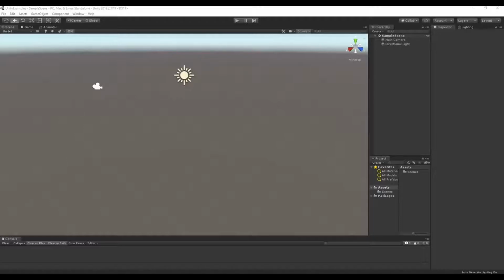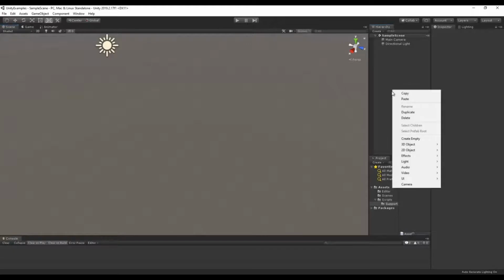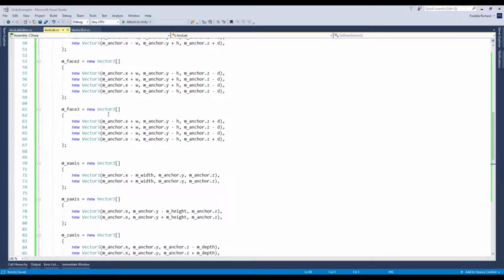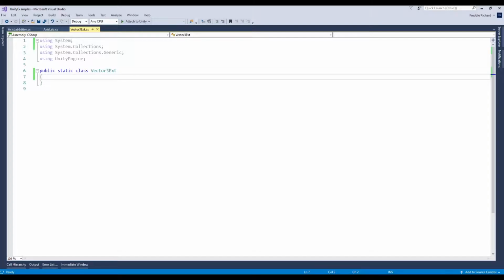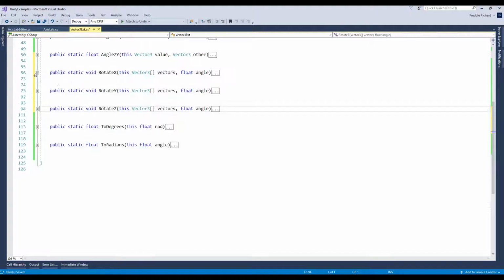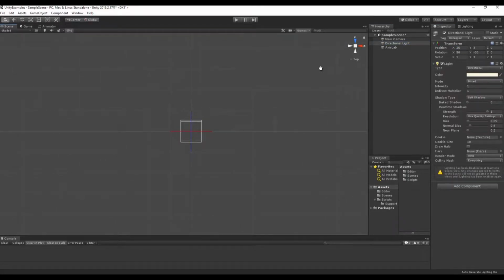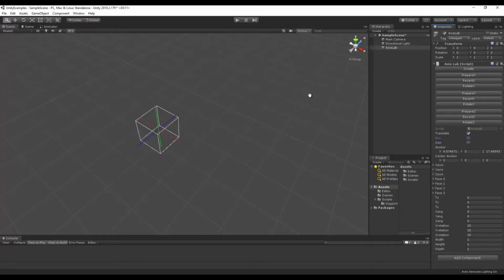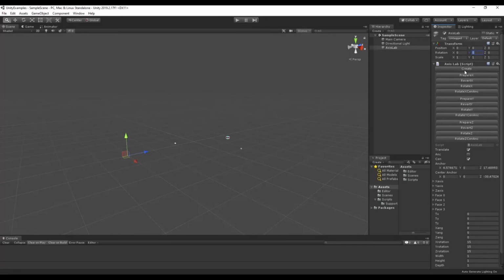AxisLab, Defining an Objects Axis'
Tutorial on rotating an object around it's center point at any point in space, or around Vector3 zero, or around another point in space.

The tutorial is in c# and hosted in Unity3D. By using c# extensions, on Unity Vector3's to get plane angles, axis are straighten and rotated in a way similar to YAW, PITCH and ROLL producing a more predictable outcome.
ATAN2 is used for the angles, midpoint is used for positioning, some extension methods include midpoint, AngleXY (the z angle), ToDegrees, ToRadians .